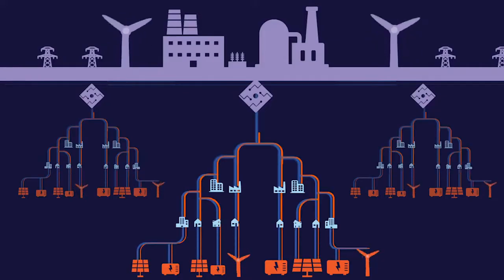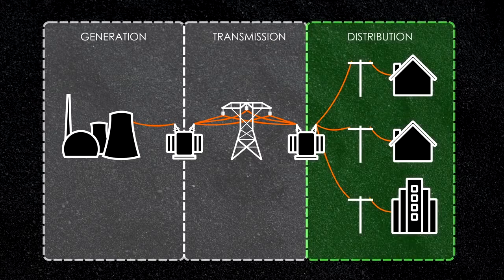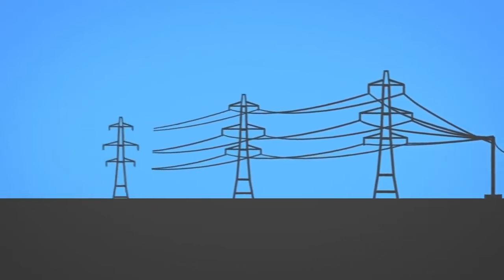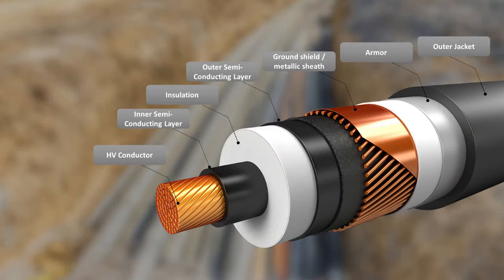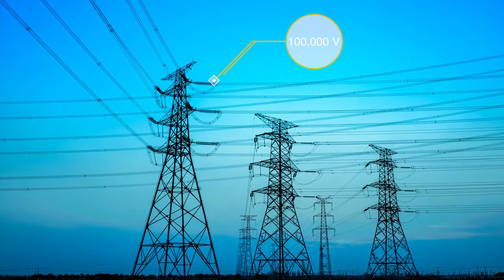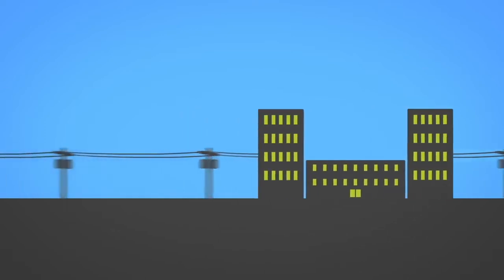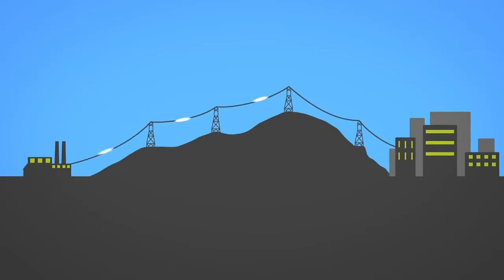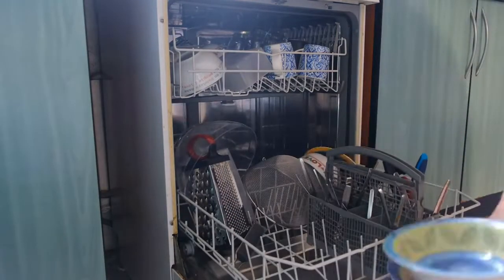We Need Super-Power Grids But There Is a Major Problem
The Power Grid Explained | The Electrical Grid
Water, wind, gas, or some other form of energy potentially hundreds of thousands of miles away was converted to electricity used in our home, through a highly complex grid system a fraction of a second ago. (electric sources, electricity But the question is, how does the grid turn various sources of energy into electricity? How complicated is the grid structure and mechanism, and how does it get to us in a fraction of a second? In this video, we will be talking about how electricity gets to us and the complexity of the grid.

❤️ 𝐓𝐡𝐚𝐧𝐤 𝐲𝐨𝐮 𝐟𝐨𝐫 𝐭𝐚𝐤𝐢𝐧𝐠 𝐲𝐨𝐮𝐫 𝐭𝐢𝐦𝐞 𝐭𝐨 𝐰𝐚𝐭𝐜𝐡 𝐭𝐡𝐢𝐬 𝐯𝐢𝐝𝐞𝐨!